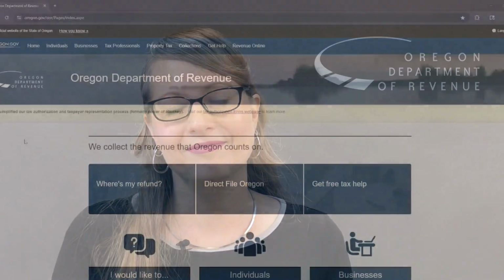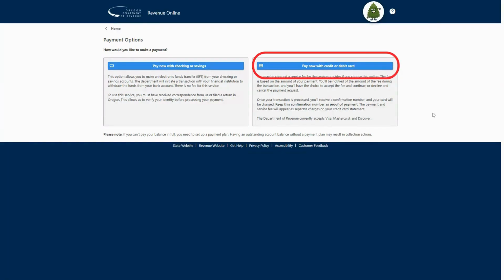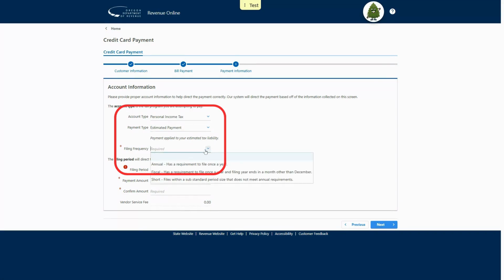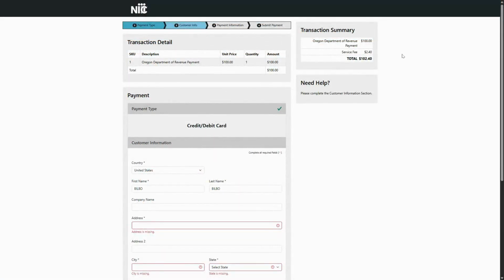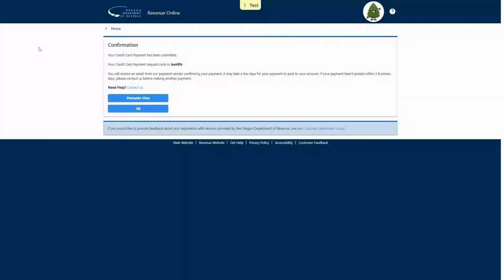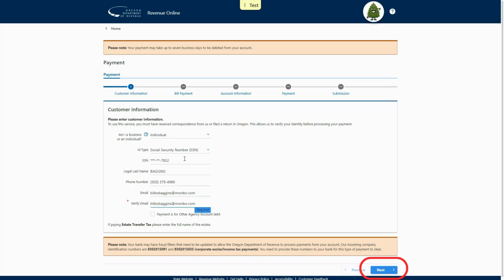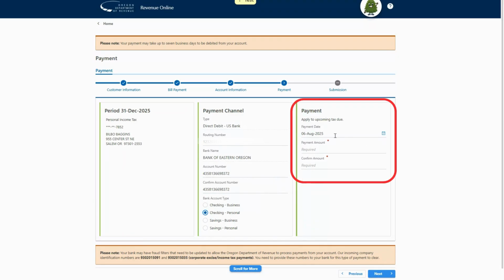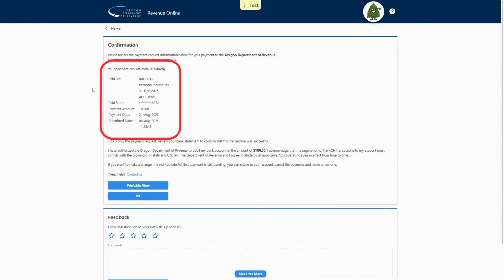How to Make an Estimated Payment (for Non-Revenue Online Customers)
00:00 – 00:46 Hi, I’m Erin with the Oregon Department of Revenue with tips on how to make estimated tax payments through Revenue Online.
01:00 – 01:08 To make an estimated payment without logging into an account
01:08 – 01:23 The next page asks which method of payment you would like to use.
01:50 – 01:57 First, we’ll show you how to make a credit or debit payment and then how to make a checking or savings payment.
05:09 – 05:13 Now for a checking or savings payment for those without a Revenue Online account.
07:40 – 08:02 This confirmation page shows a summary of your payment along with a request code.
Please be advised, payments can take up to 10 days to process.